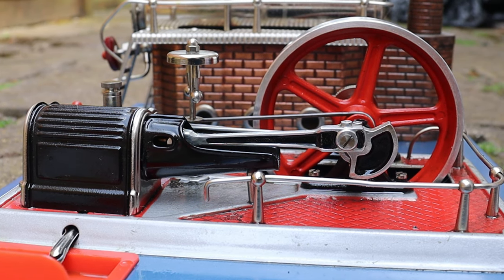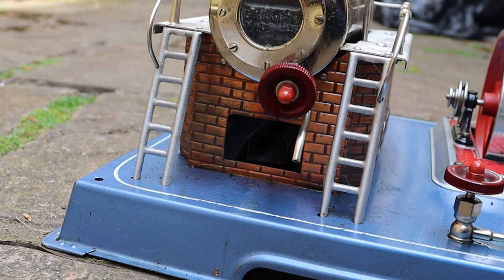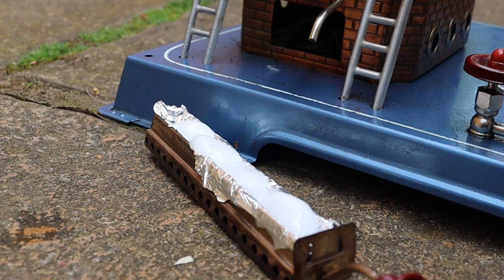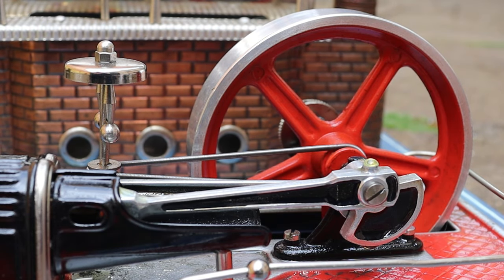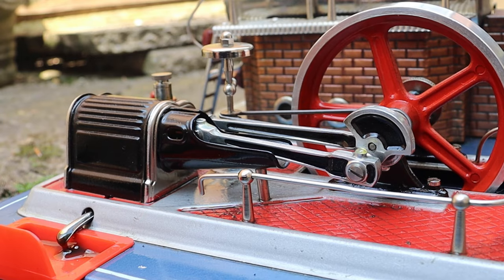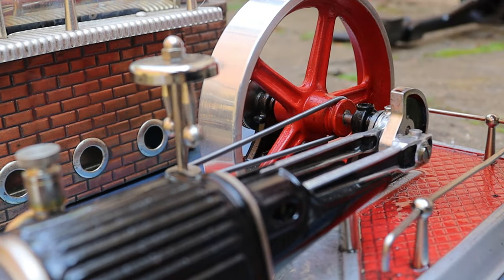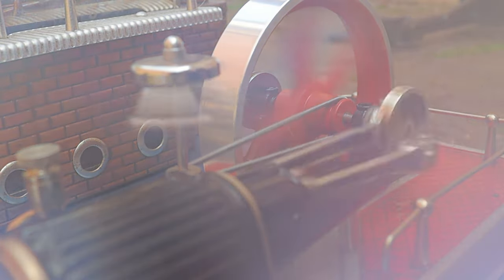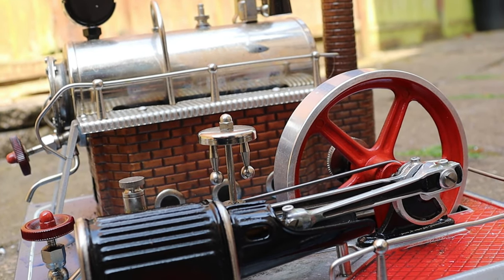WILESCO D20 STEAM ENGINE RUNNING ON MAMODS NEW LIQUID GEL FUEL